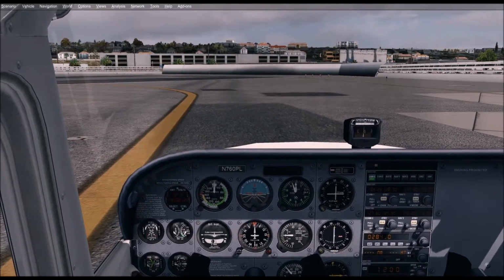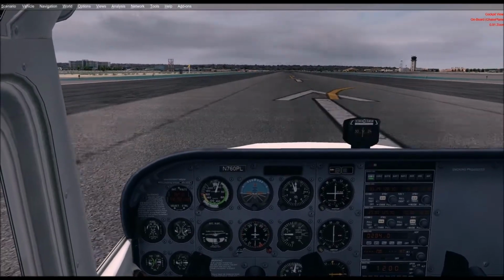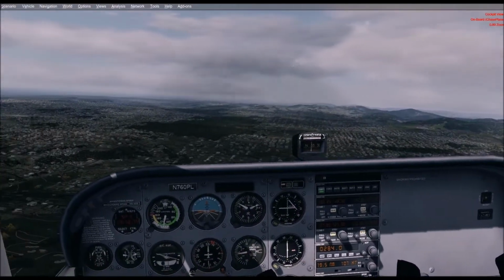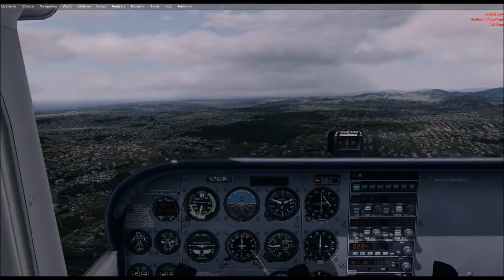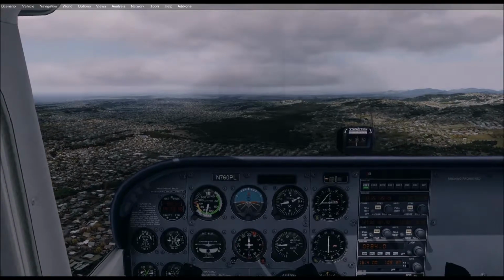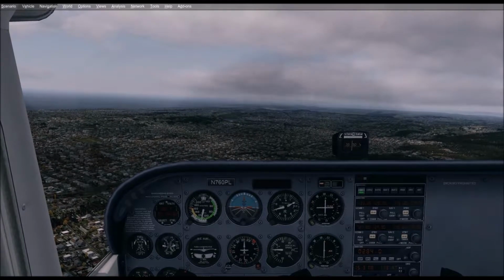VFR Flying in Southern California